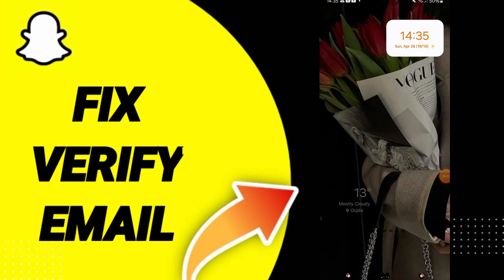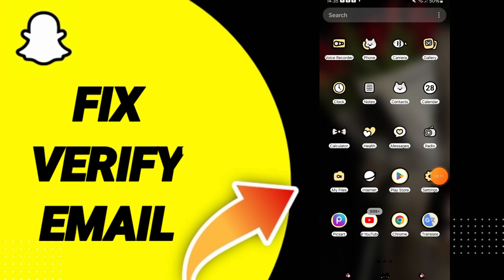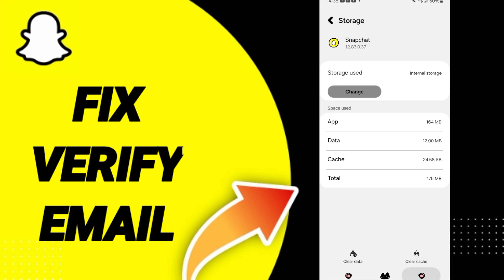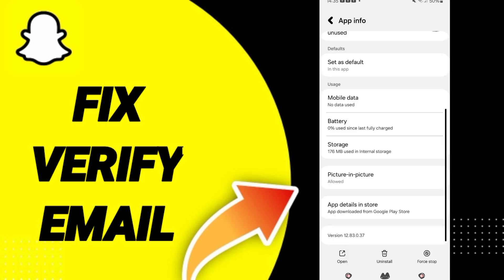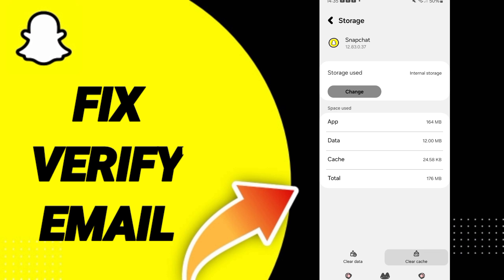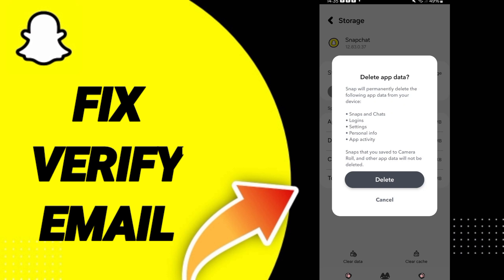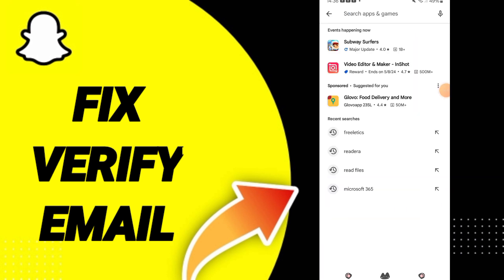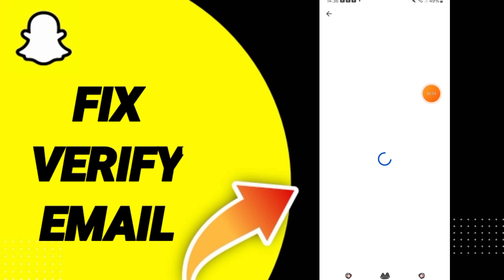How To Fix Verify Email On Snapchat App 2024